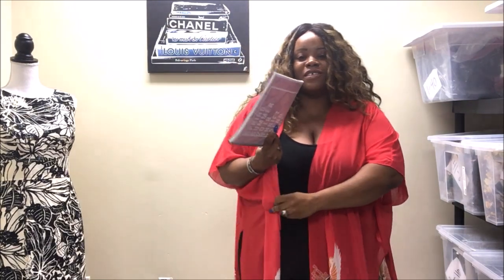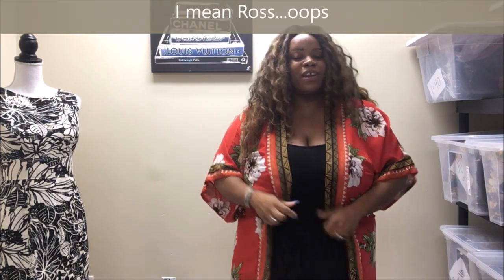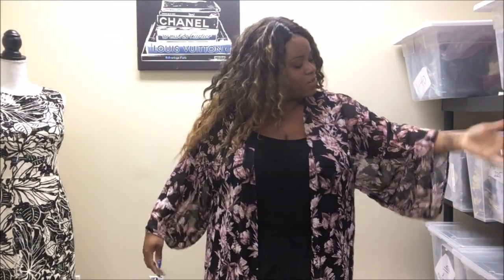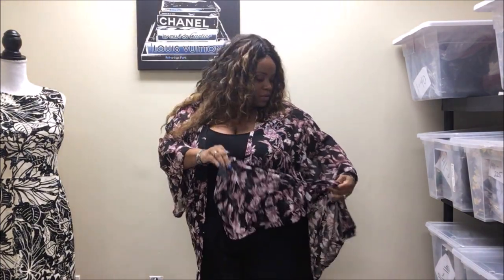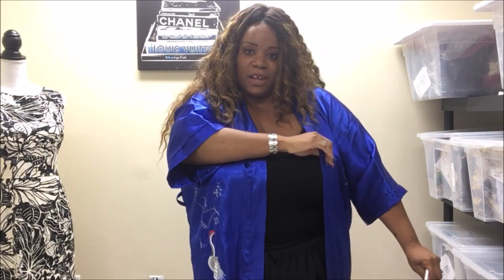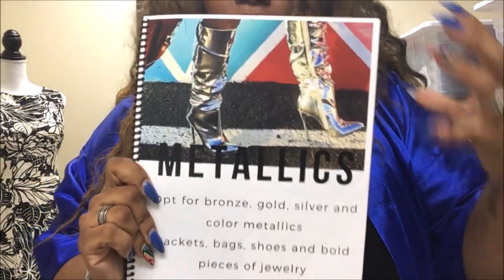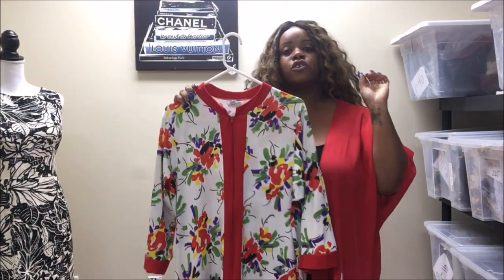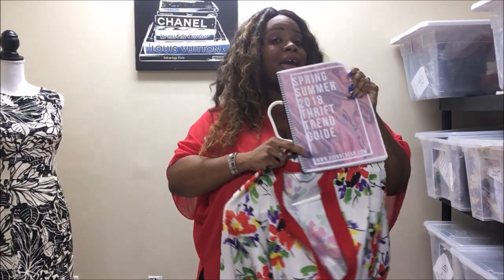Summer Trend Alert: Kimonos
Plus Size Bodysuits